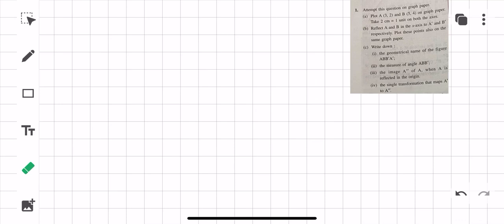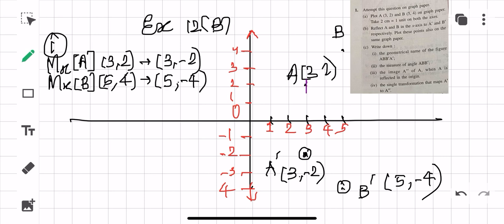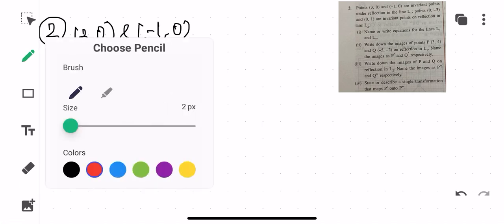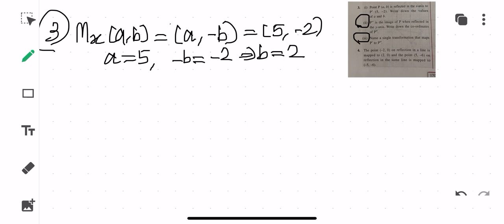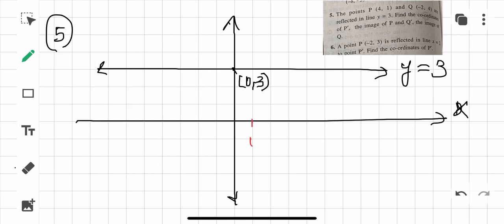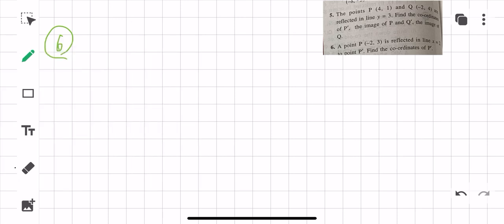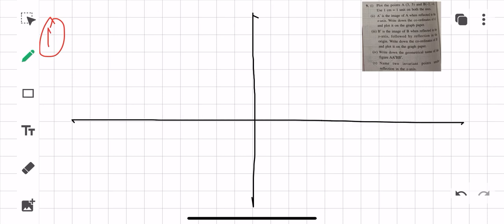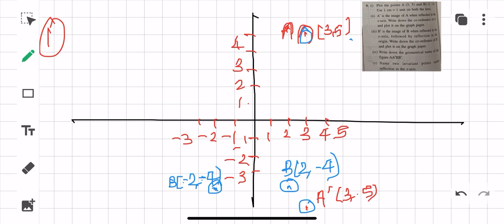10 ICSE Maths REFLECTION Part 3